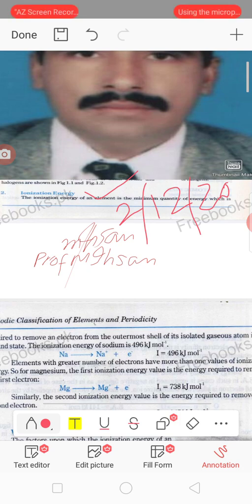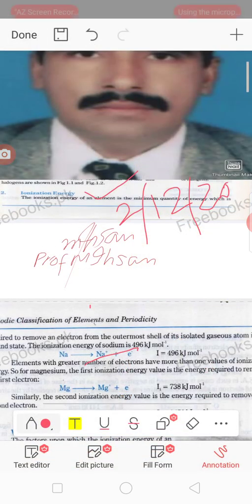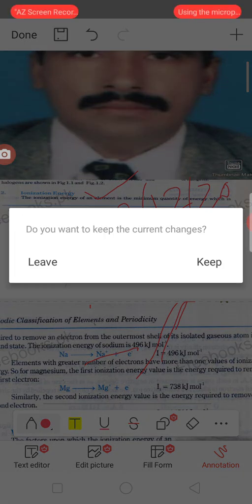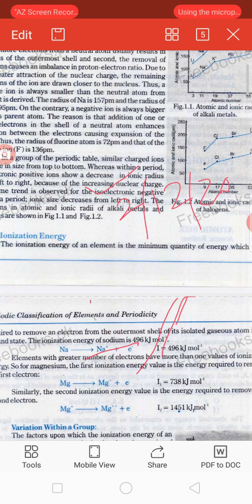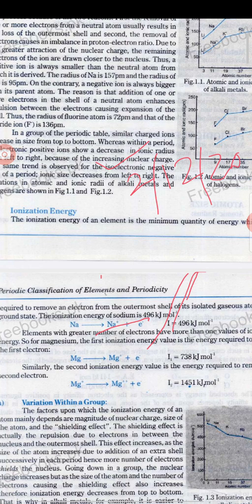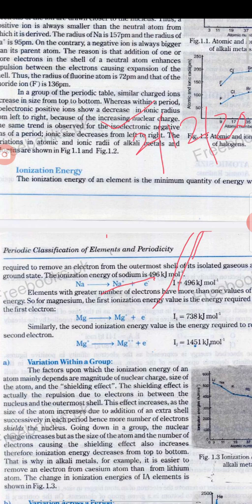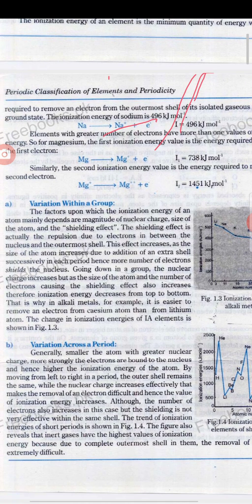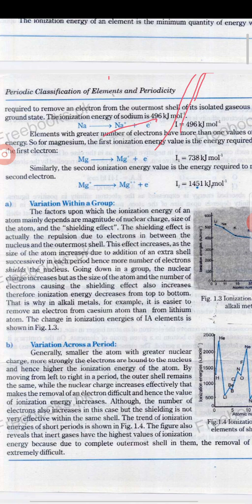Ionization Energy & its periodic trends. Chapter 01. 2nd Y. Chemistry.